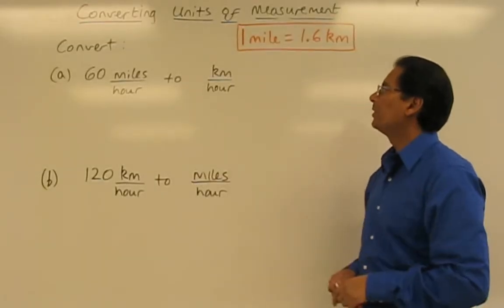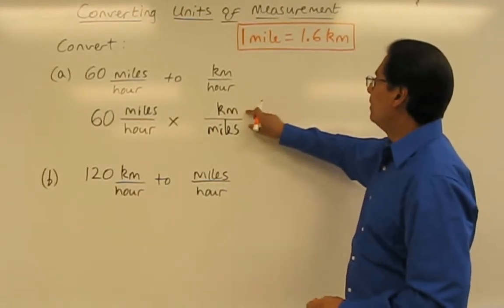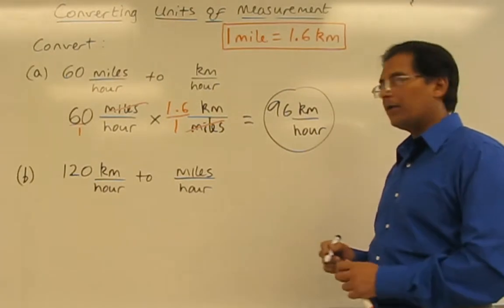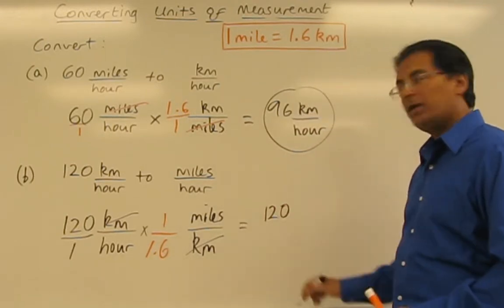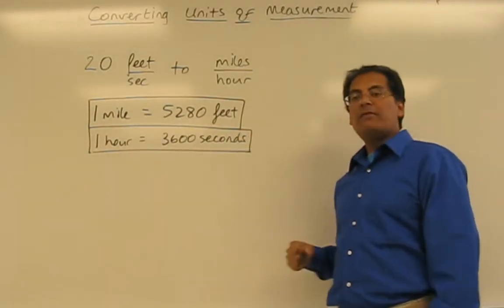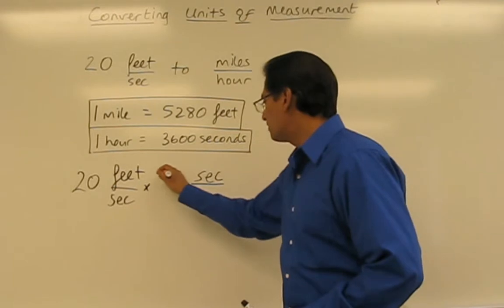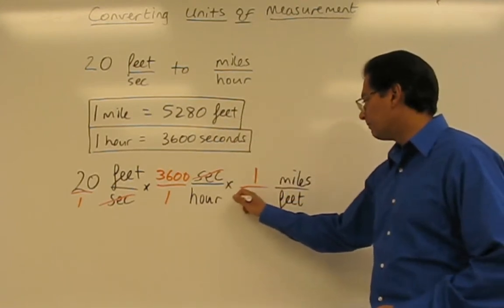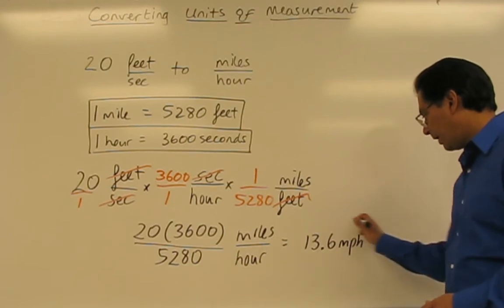CH14 2 3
Converting Units of Measurements